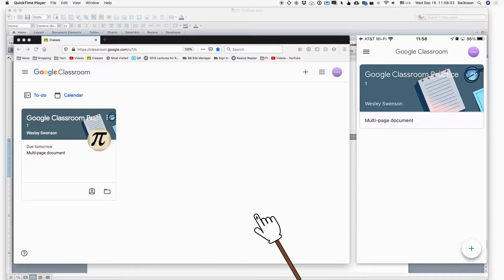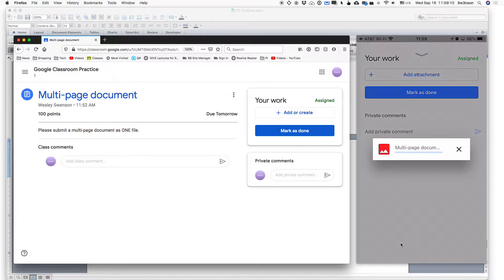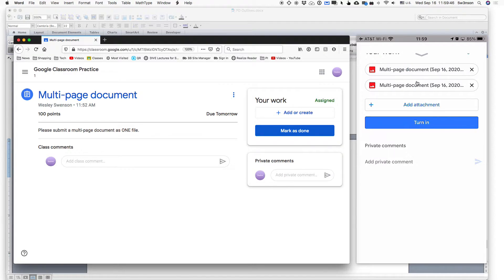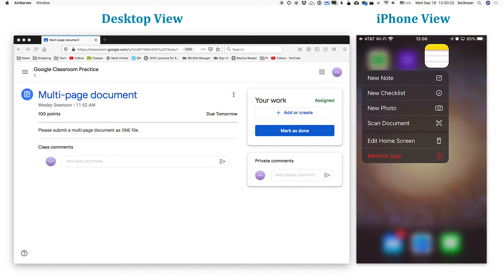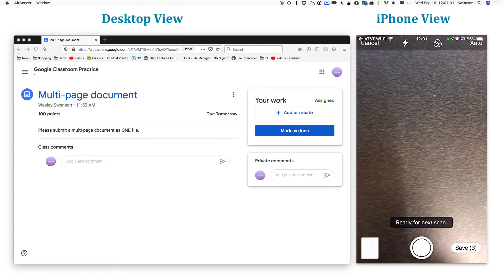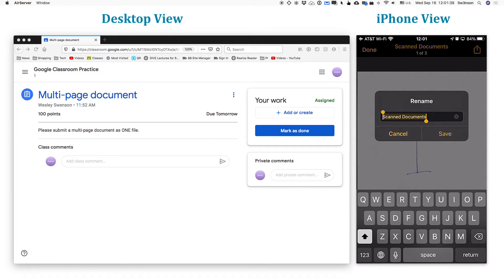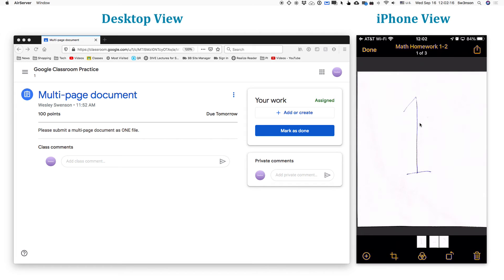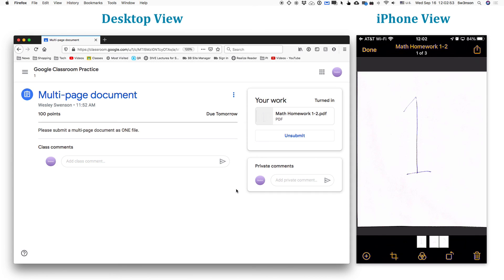Scan Multiple Pages in iOS and Send to Google Classroom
This video describes how to use the Notes app on an iOS device to scan multiple pages and then send to Google Classroom as a SINGLE file.